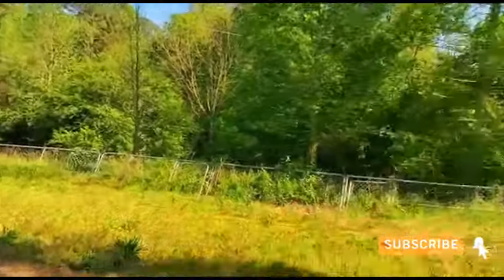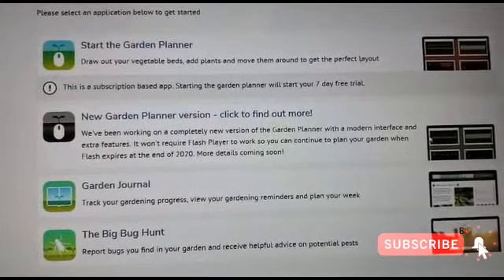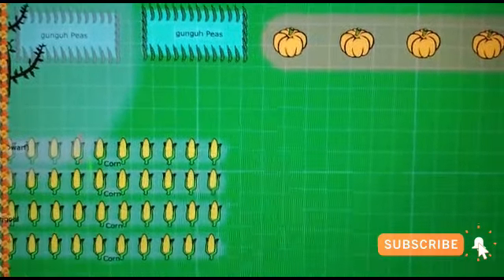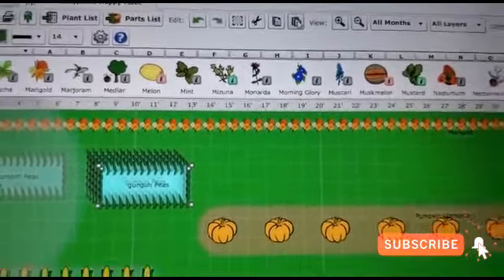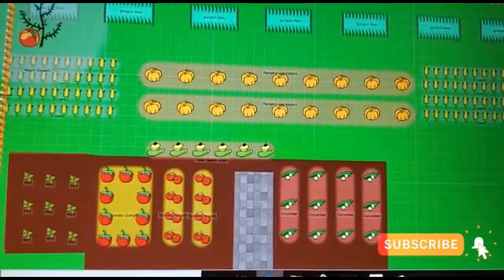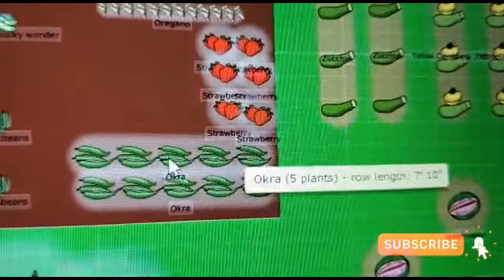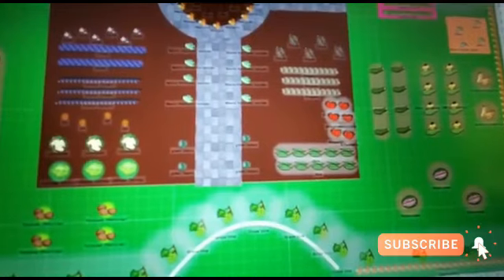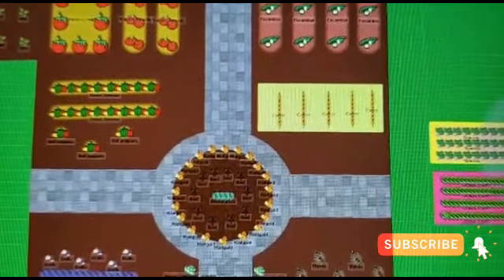If You Plan to Fail Don't Watch This!!!!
This video shows you how to plan your vegetable garden from a blank slate. It also shows you how to use a garden planning software to help organize your vegetable garden.